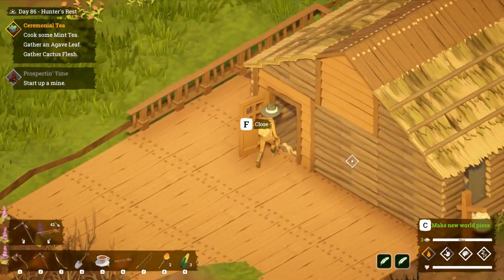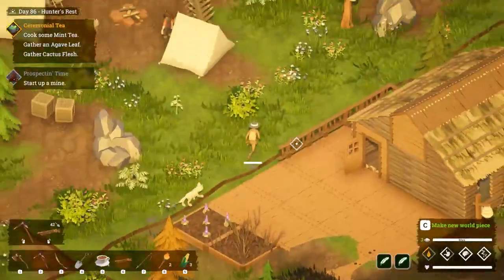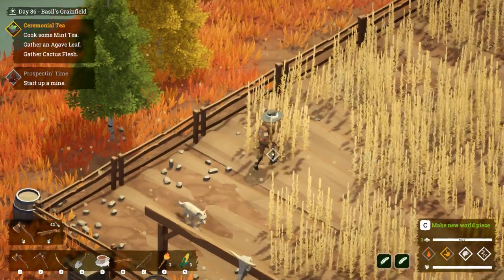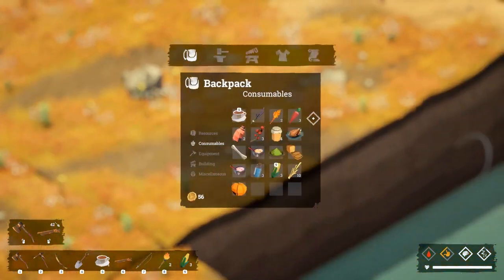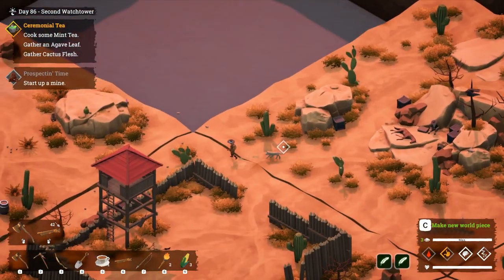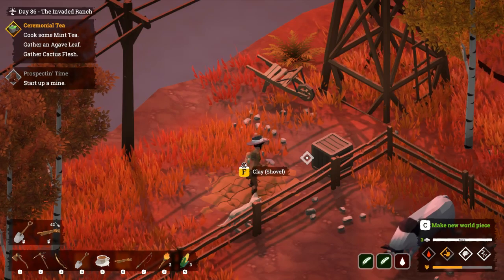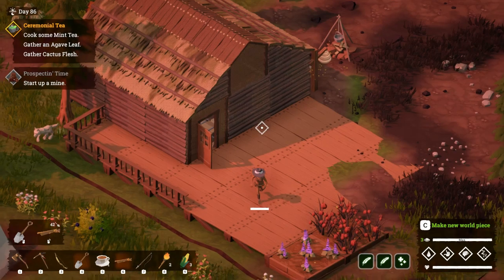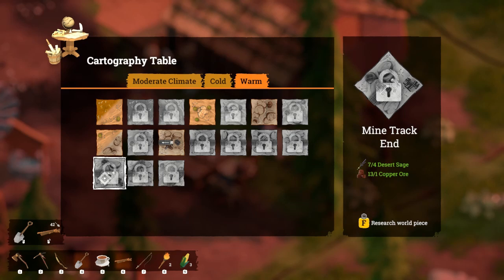WASTED world pieces when creating a mine? - Let's Play - Above Snakes - Ep 23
Episode 23 of a playthrough of Above Snakes.